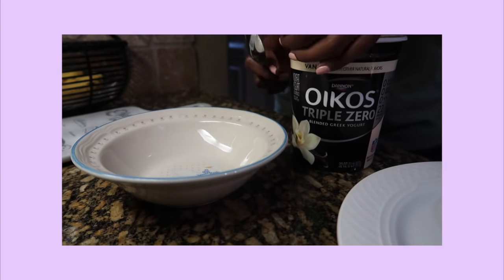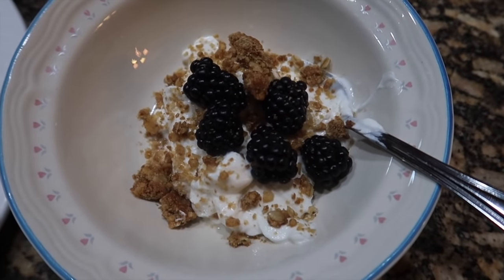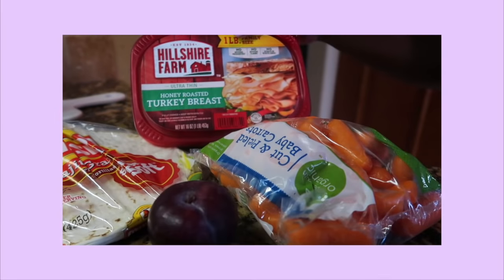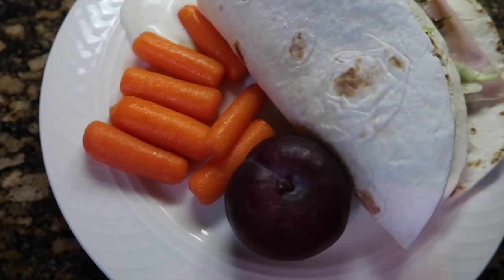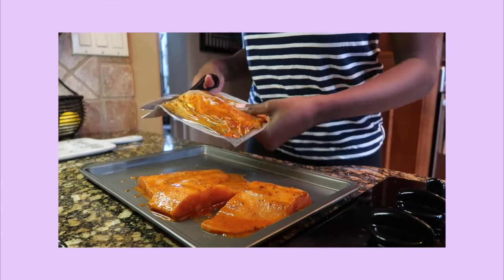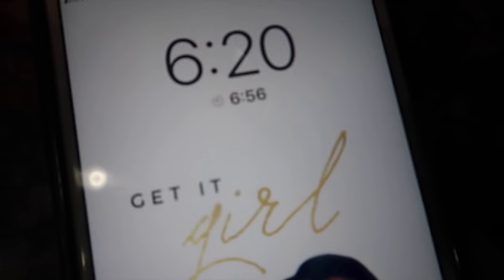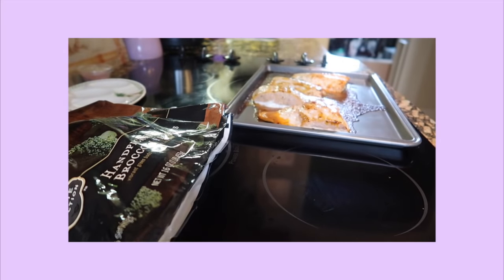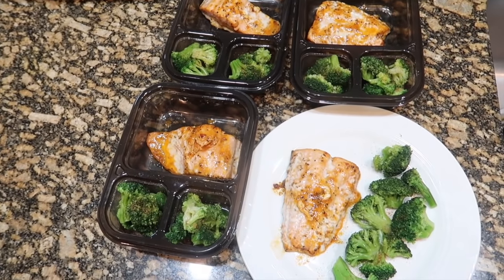HEALTHY WHAT I EAT IN A DAY (Easy & Quick) + Meal Prep Ideas! *not vegan or vegetarian*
I show you healthy breakfast, lunch, and dinner meal ideas and what i eat in a day!
⇢ WATCH THIS VIDEO TO SEE ALL OF THE ACTION!!!

Instagram ⇢ @kennedysimone
Instagram.com/KennedySimone

•Hair In This Video:
Beauty Forever: Malaysian Curly (made into a wig & cut into a bob)
10” lace closure + 3 bundles of 12”

if you really read my description box, COMMENT:
⇢food!

Age: 20 (October 1, 1998)
Classification: Spelman College Sophomore
Major: Economics
Minor: Management and Organization
Cameras + Tripods |
Canon EOS Rebel T5i ⇢
Canon G7x Mark ii ⇢
Mini Tripod ⇢
DSLR Big Tripod ⇢
Ring Light ⇢
Editing Software: iMovie 10.0.5
Height: 5’8”

P A S S I O N .  P U R P O S E .  P R O S P E R .

⇢ ”If what you did yesterday still looks big to you, then you haven’t done much today”